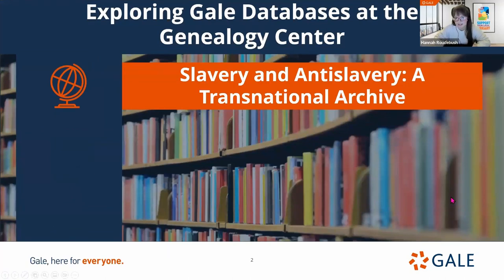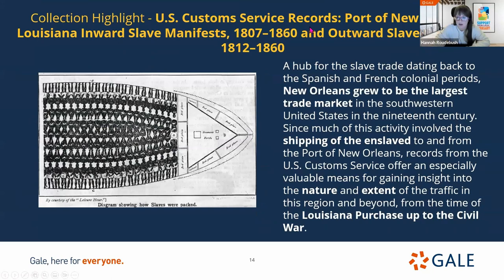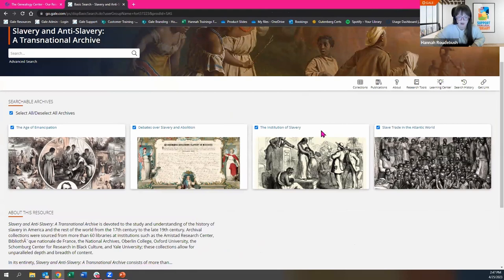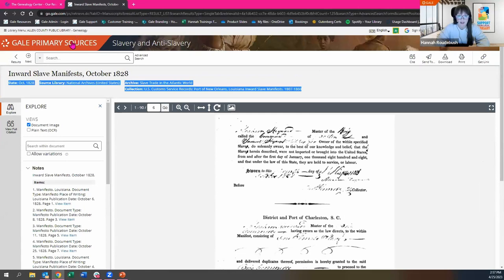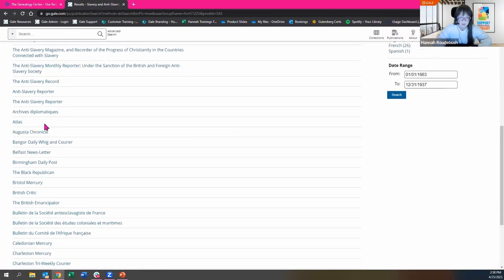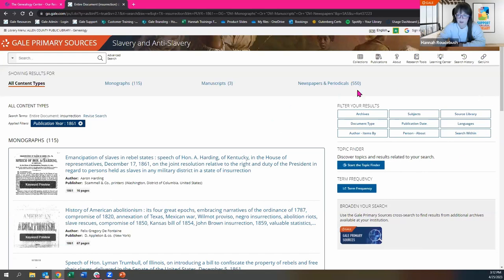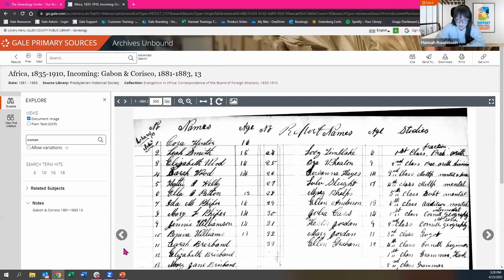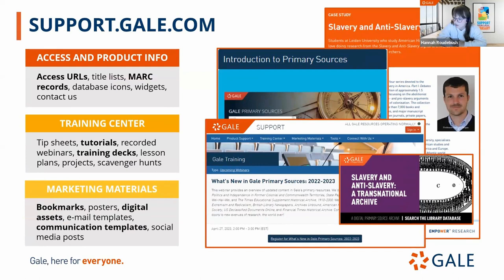Database Dive: Exploring Gale Databases at the Genealogy Center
Did you know that the Genealogy Center has 23 on-site databases available to utilize to uncover your family history? Join Hannah Roudebush, Gale Training Consultant, to learn more about our Gale databases. This presentation will discuss databases including: Archives Unbound: The Civil War in Words and Deeds, Archives Unbound: The War of 1812: Diplomacy on the High Seas, Slavery and Anti-Slavery: A Transnational Archive, and Archives Unbound: Evangelism in Africa: Correspondence of the Board of Foreign Mission, 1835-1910.

Hannah is a Domestic Learning Training Consultant at Gale, a Cengage Company, where she develops and delivers trainings for K12 and Public Library customers. She is a former English Language Arts Teacher with a decade of classroom experience. Hannah is passionate about creating content that is engaging and relevant!